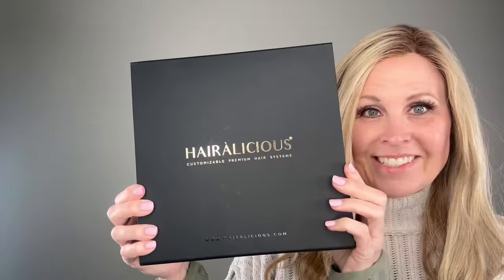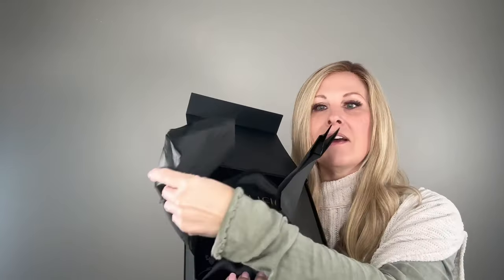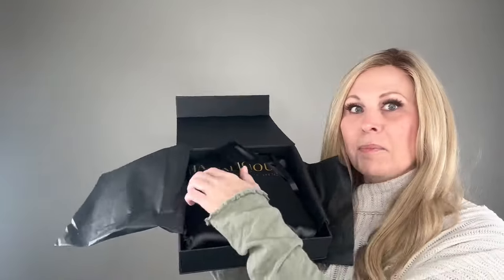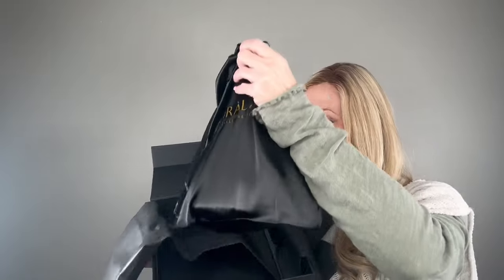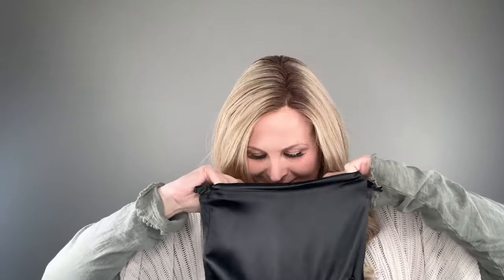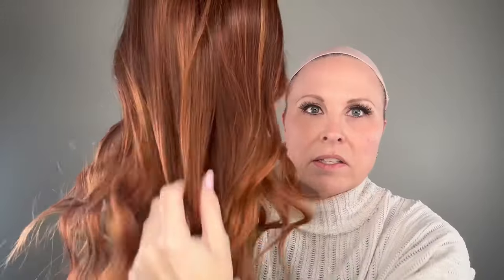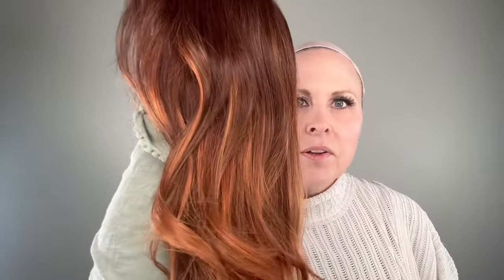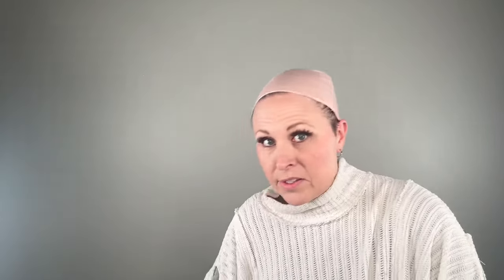Unboxing and review of the Hairalicious Ultra Thin Hairline Glueless Wig in color “Madelaine Petsch”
** Wig purchased not gifted  **